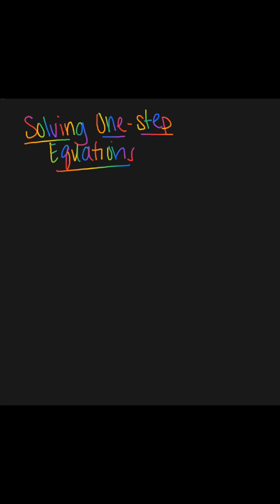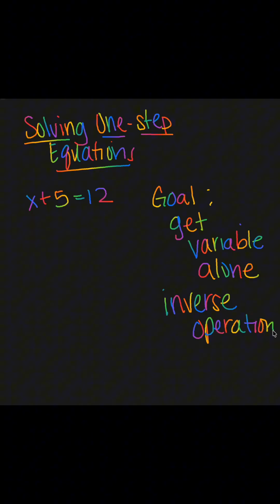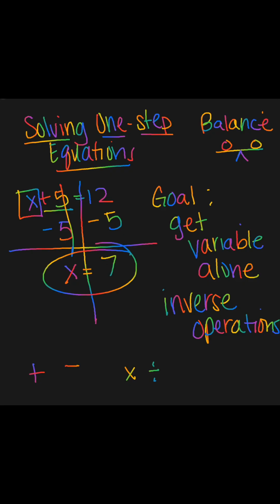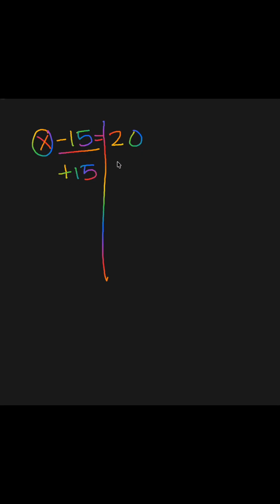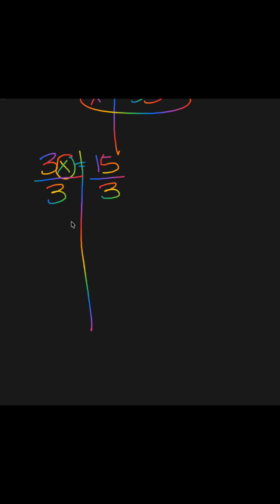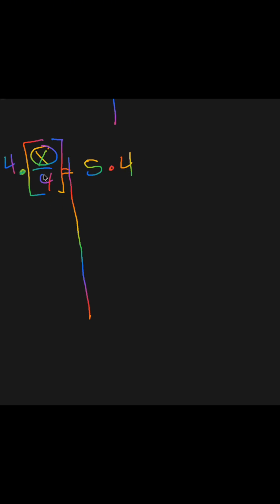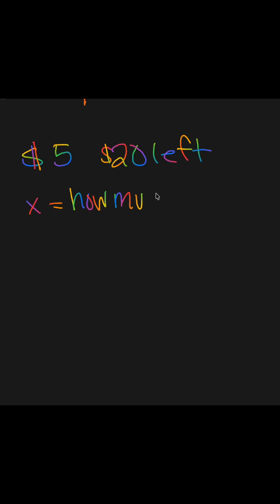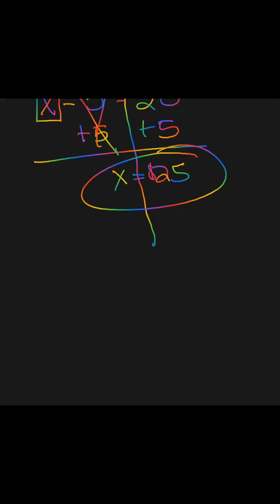Solving One-Step Equations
In this Math Made Simple lesson, Dr. Jess Laine explains how to solve one-step linear equations using a simple and clear process. This video focuses on isolating the variable by using inverse operations and keeping equations balanced by doing the same thing to both sides. Through step-by-step examples and a real-world application, viewers learn how to undo operations and solve equations with confidence. By the end of the lesson, viewers will understand how to approach and solve one-step equations accurately.